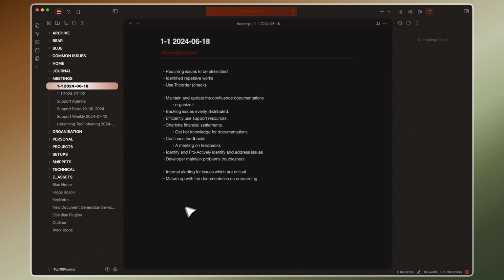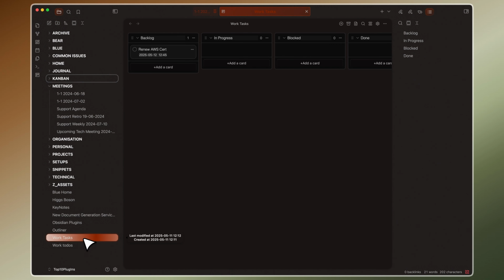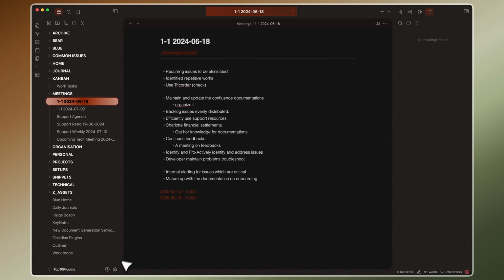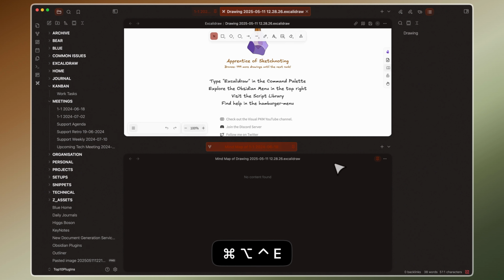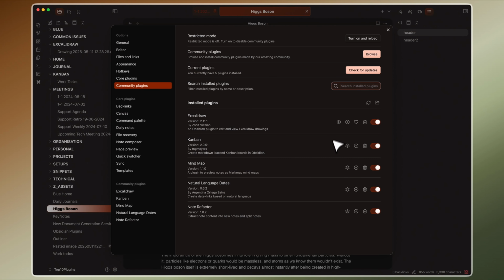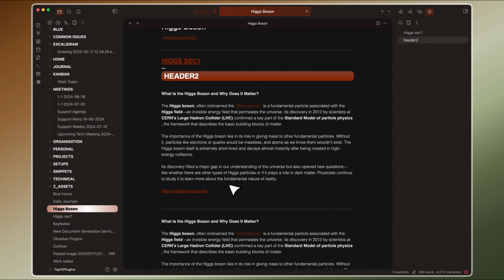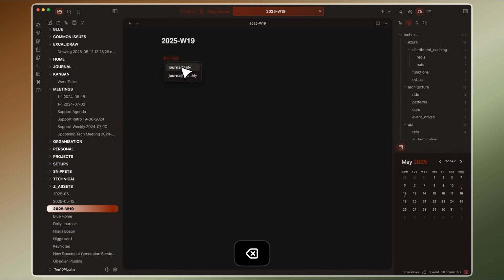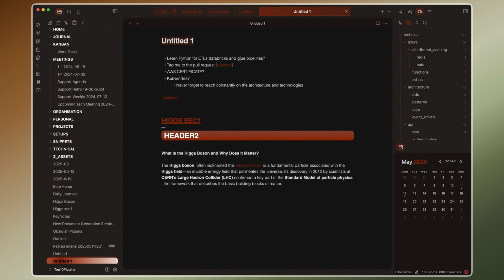10 Essentials Productivity Plug-Ins (2025)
Timeline:
0:00 Intro
0:15 1st
2:55 Sponsor
4:44 2nd
5:58 3rd
7:41 4th
10:14 5th
12:22 6th
14:00 7th
14:55 8th
14:06 9th
17:28 10th